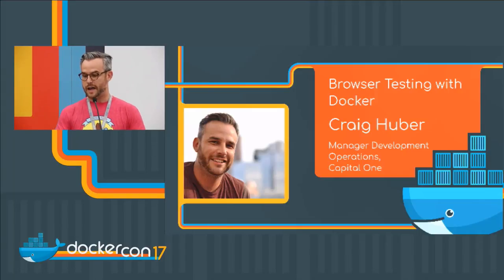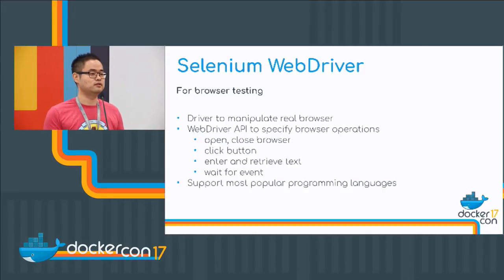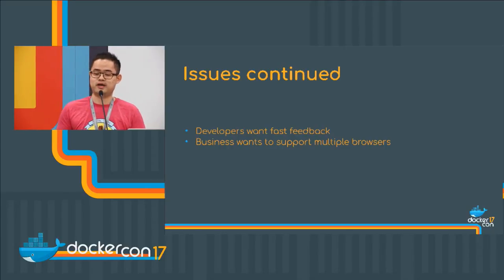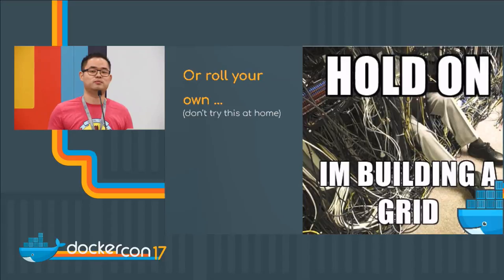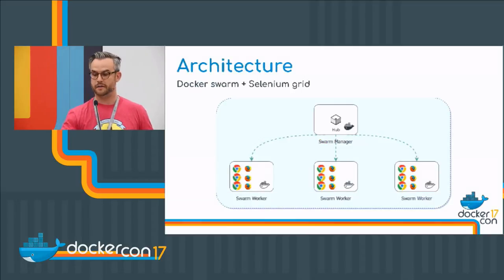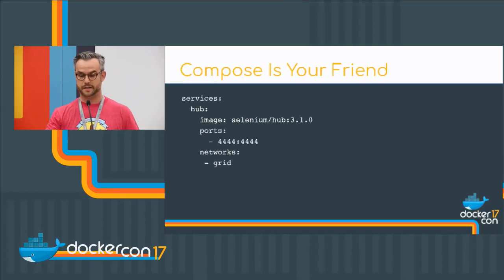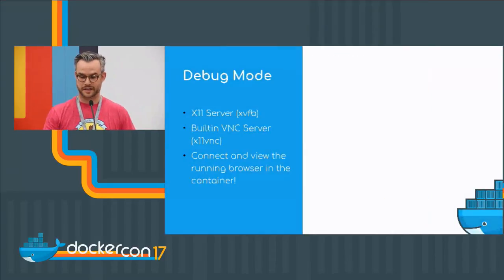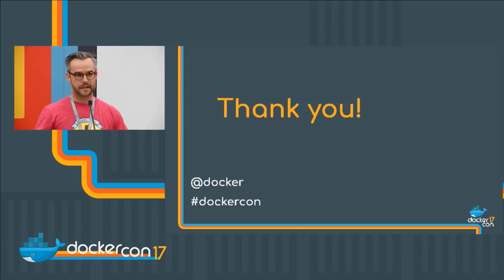Browser Testing with Docker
Integration tests are an integral part of any modern web application, and regardless of which front-end or server side framework you choose, you'll likely be running Selenium tests. While Selenium tests are easy to write and execute on your local workstation, Works On My Machine™ won't get you past your CI system. Now you're stuck with two bad options, use a SaaS provider and live with slow builds or running your own Selenium Grid and managing a multitude of machines and browser versions. Rock, meet hard place, right? It doesn't have to be that way! In this talk you'll see how easy it is to setup a Selenium Grid with Docker, how easy it is to maintain, and how to extend and grow your Selenium grid to satisfy your team's needs. It's not all roses and sunshine, so you'll see some common issues presented and how to avoid them. Finally, a Selenium Grid you'll want to manage!